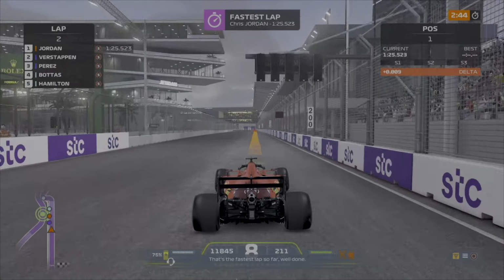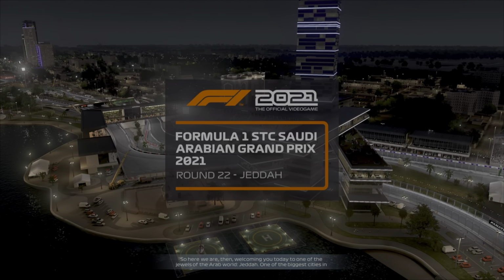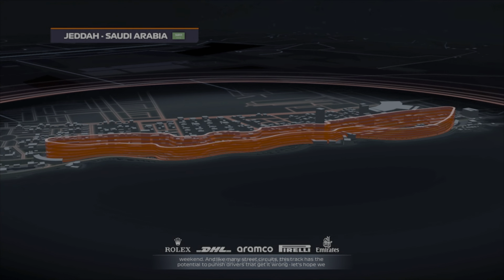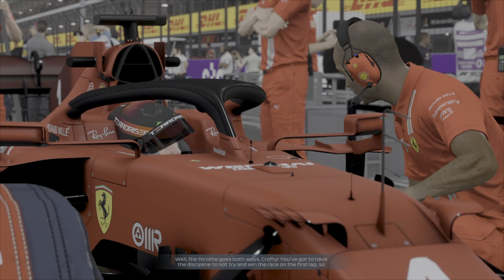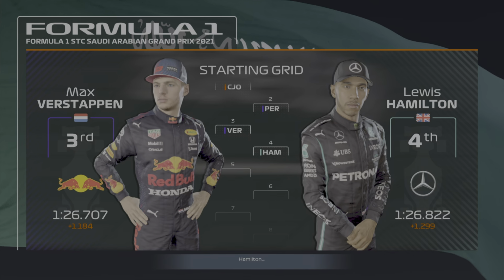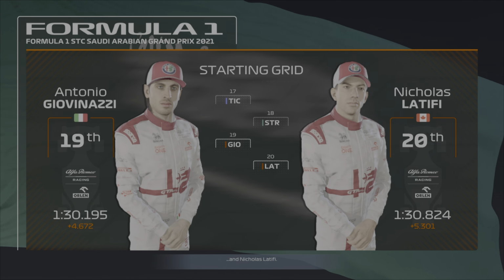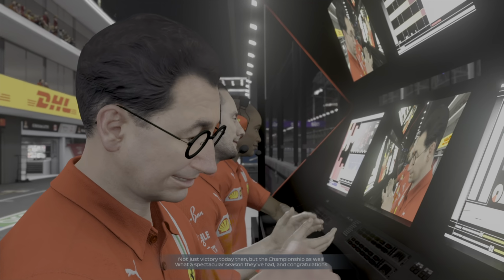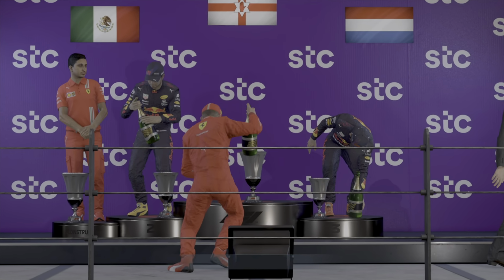F1 2021 My Driver S3R22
Pole position start and a race victory, after a delayed pit stop nearly cost me the race